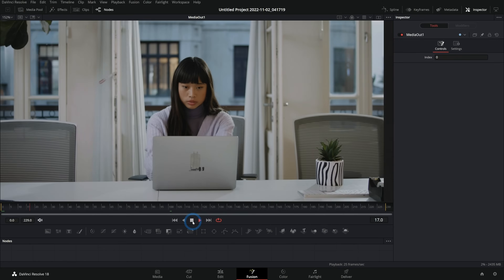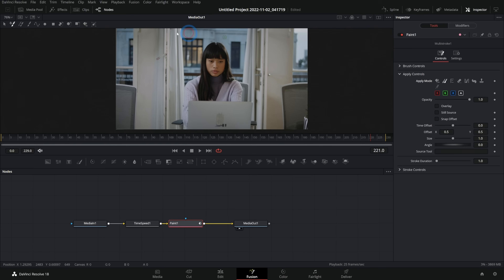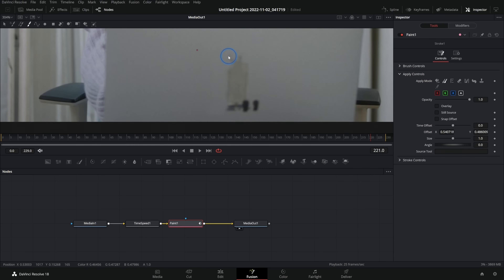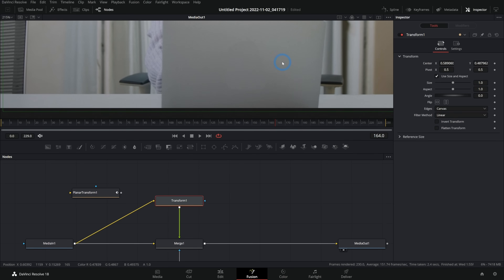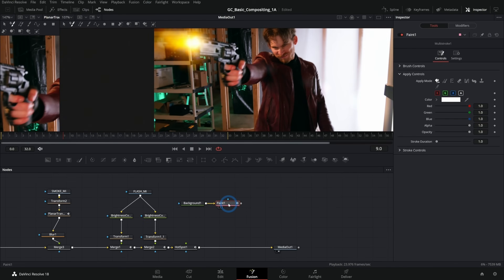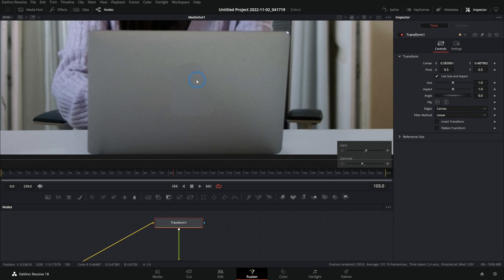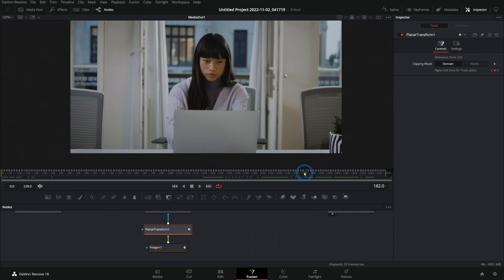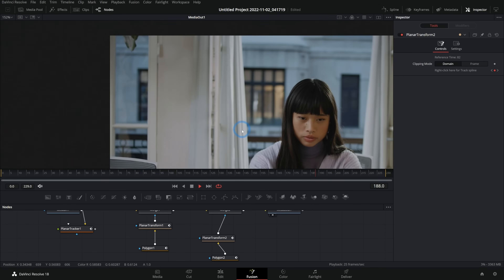AMAZING Cloning tip for Fusion - DaVinci Resolve VFX Tutorial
In this video I'm going to show you the best cloning tip in Fusion! If you need to remove or cover something up in a video this is everything you need to know.